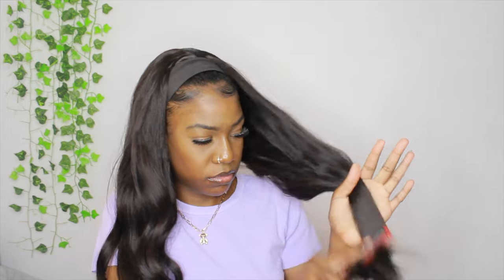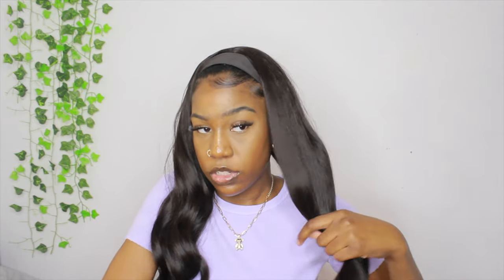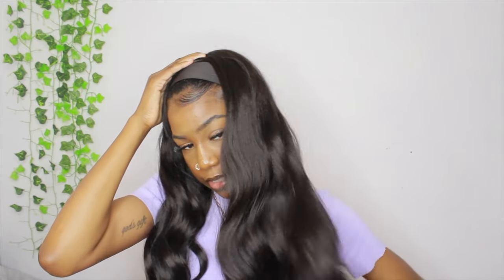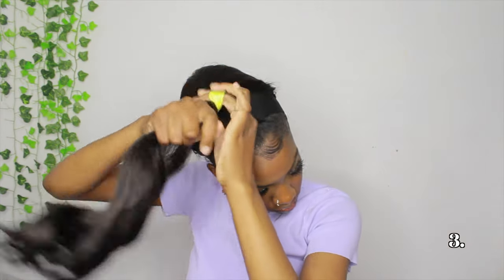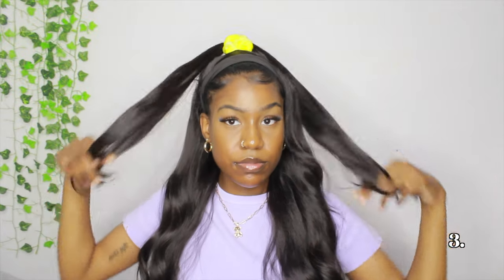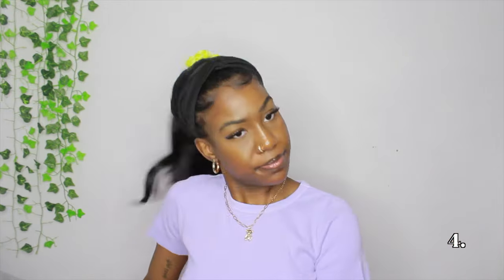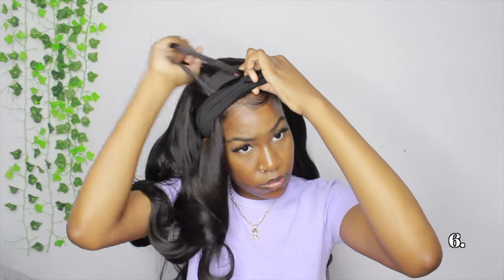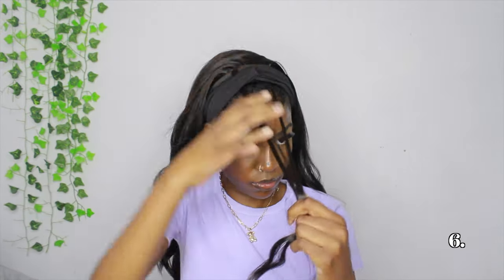HOW TO STYLE BODY WAVE HEADBAND WIG + 3 MONTH WIG UPDATE!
***Welcome Back***
In this video I'll be showing an update on my body headband wig, and showing 6 hairstyles for this wig! Let me know which hairstyle was your favorite!

LINK TO WIG